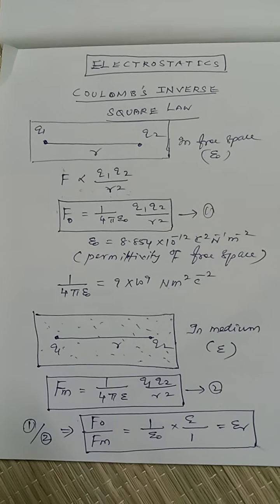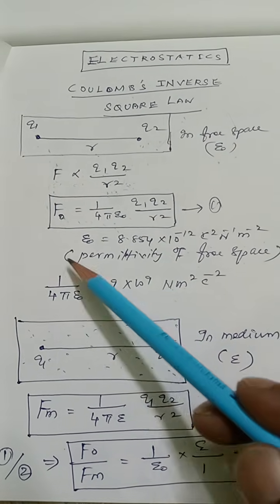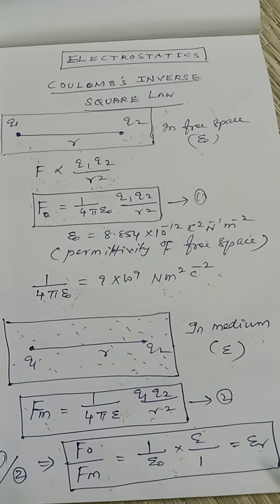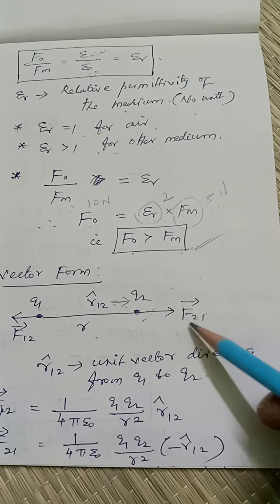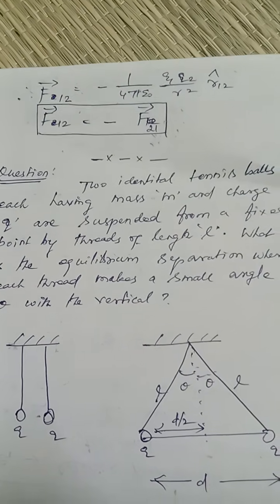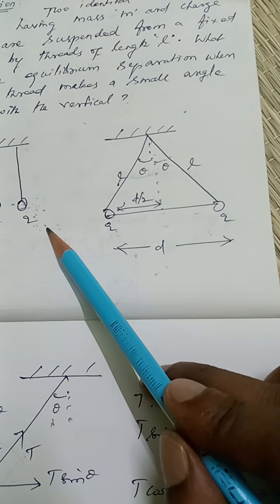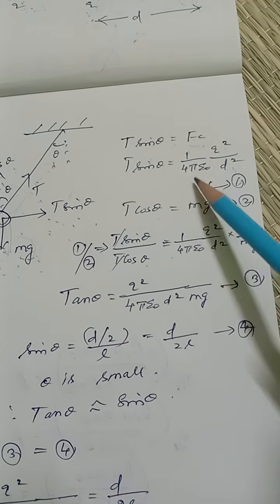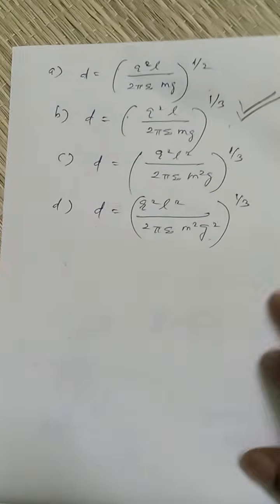NEET-2027-Electrostatics- Coulomb's Law- Concepts and Numericals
Coulomb's inverse square law has been explained in detail and releted Numericals has been solved.